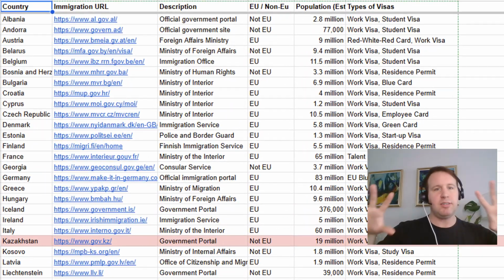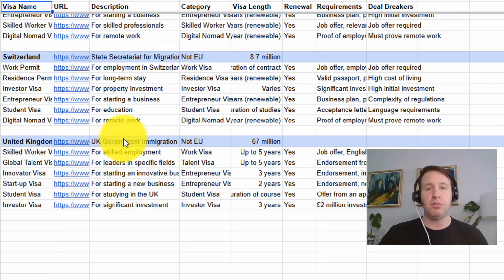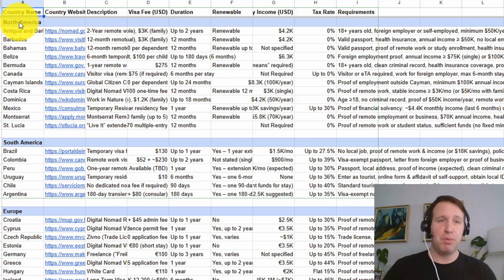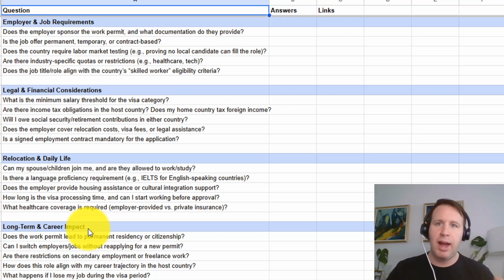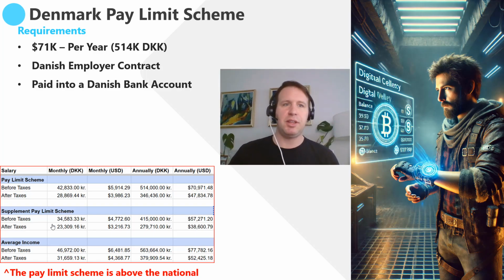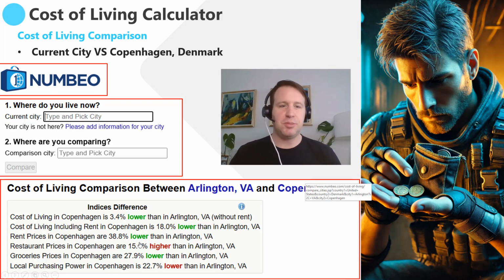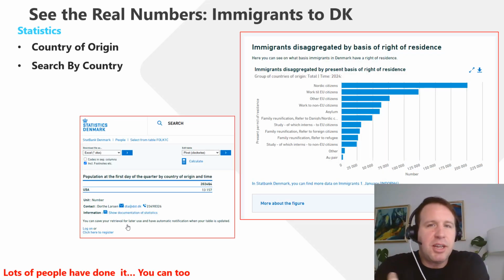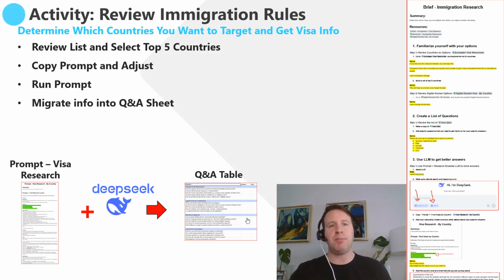Find a Work Visa in Europe – Get Hired Abroad – 2.2 Visa & Immigration - Denmark & EU [Lecture]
Explore realistic visa pathways and immigration strategies to work remotely from Europe.

This module unpacks how to legally live and work in Europe if you’re not an EU citizen. It explains digital nomad and local work‑visa options, walks through Denmark as a case study, and introduces prompts and tools to help you find the right visa path.

You’ll also learn to compare cost of living and avoid common relocation mistakes.

🔗 Module Resource Links
📄 Visa & Immigration [PDF]

⏭ Skips:
0:00 — Who this module is for
0:33 — Why tourist visas don’t allow remote work
1:00 — Using NYI Denmark for visa options
2:31 — Digital nomad visa programs and country breakdown
3:58 — How to build a personalized relocation question list
4:56 — Prompt to ask ChatGPT which visa is right for you
6:01 — Denmark’s visa criteria and salary requirements
7:22 — Key success traits to boost your visa chances
8:03 — Migration stats and what they mean for your odds
9:06 — Assignment: create your top 5 countries list

🎓 Top Takeaways:
⚫️ Remote work is not allowed on tourist visas—legal work visas are essential.
⚫️ Digital nomad visas vary widely in eligibility, length, and taxation.
⚫️ Denmark’s “pay limit scheme” may require a local salary of about $71K per year.
⚫️ Use tools like Numbero to assess the cost‑of‑living impact of relocation.
⚫️ Leverage included prompts and sheets to evaluate visa options using AI.
⚫️ Having a degree, experience, or EU‑access significantly increases your success odds.
⚫️ Build a question list across legal, financial, and lifestyle topics before applying.